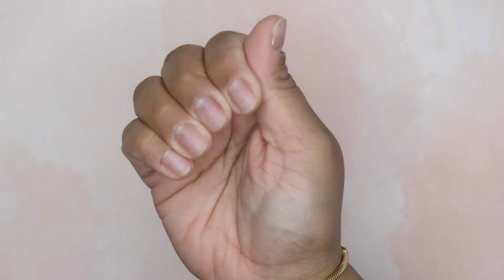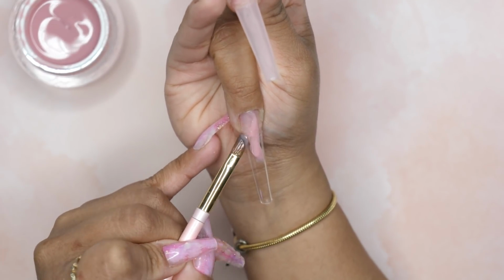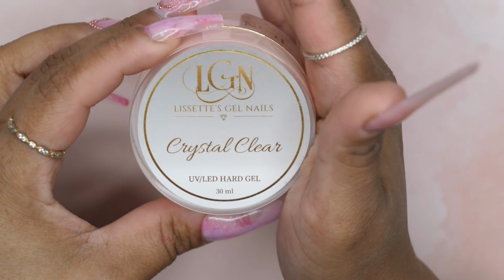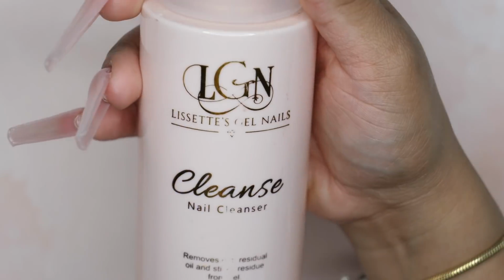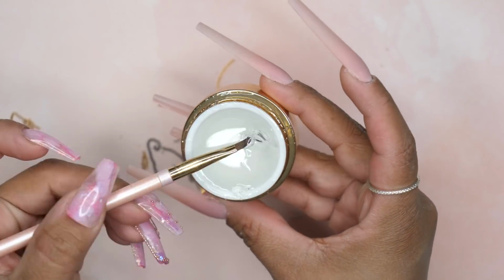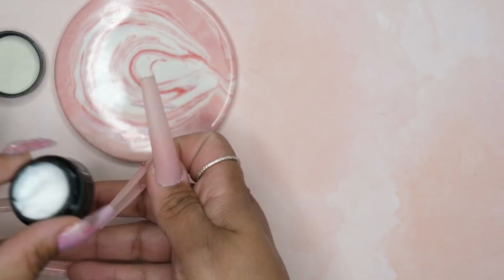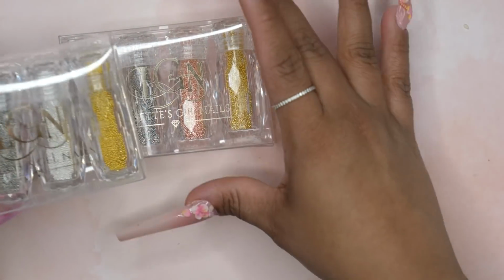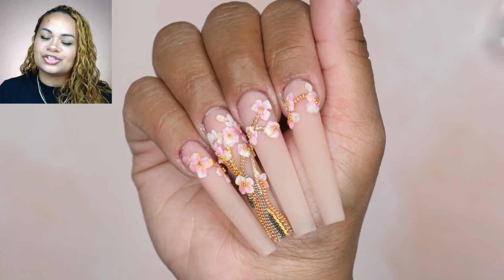Spring Nails | 3D Cherry Blossom Tree Nail Design | Builder Gel Nails Tutorial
Hey loves, in this video I am created this cute spring nails design with 3d flowers . Love ya 🥰